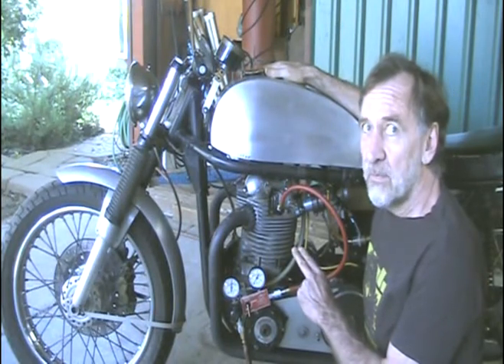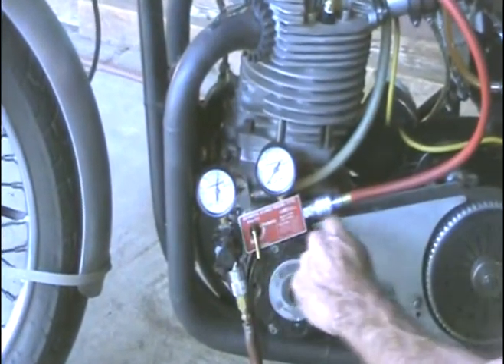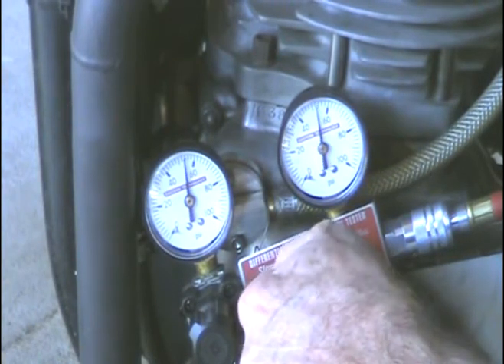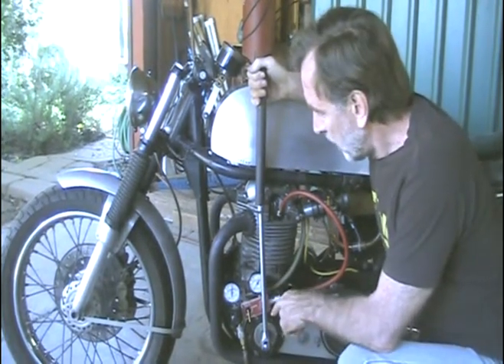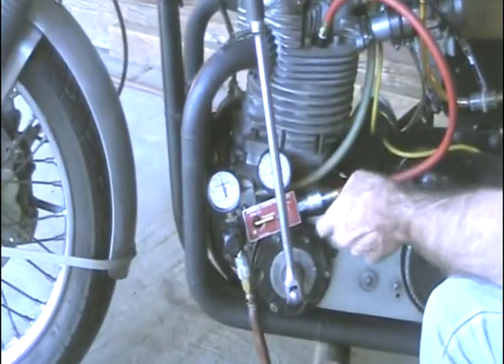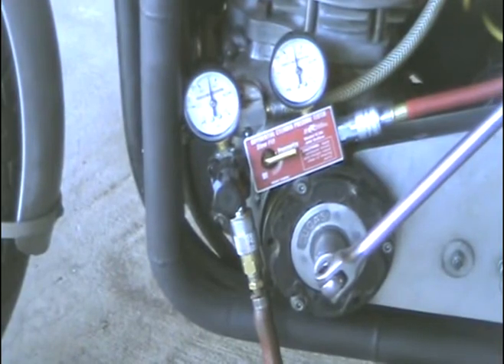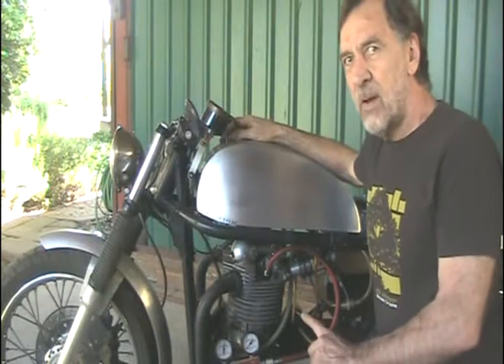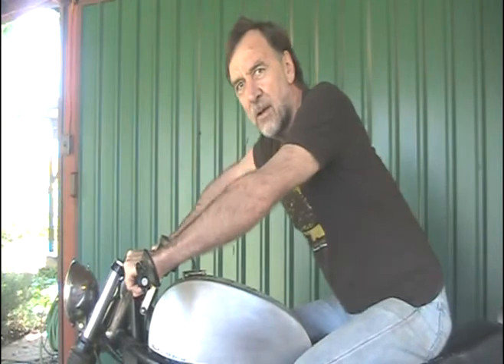JS lightweight Norton piston leakdown test after 40,000 miles